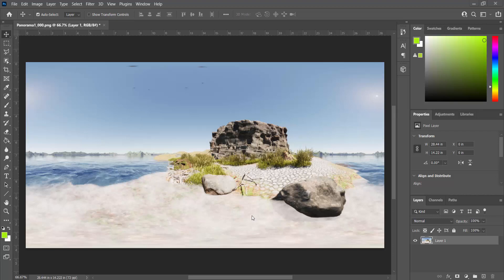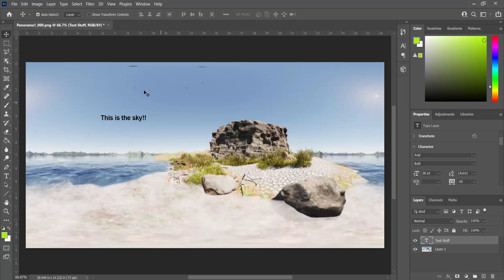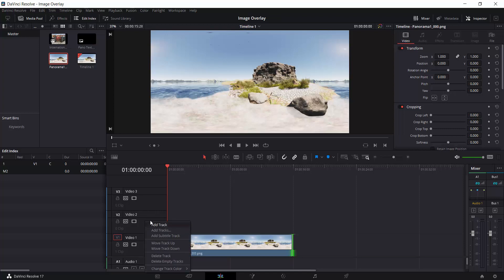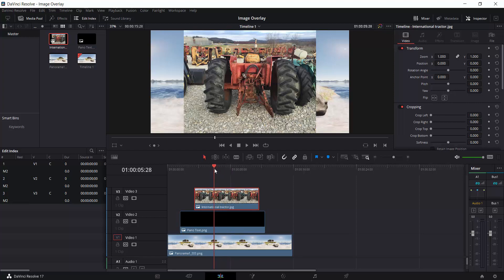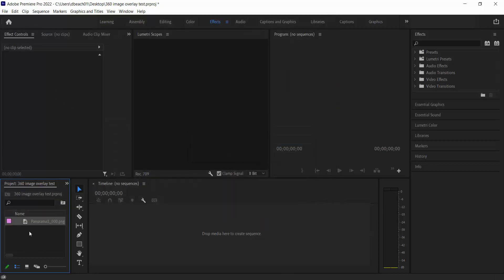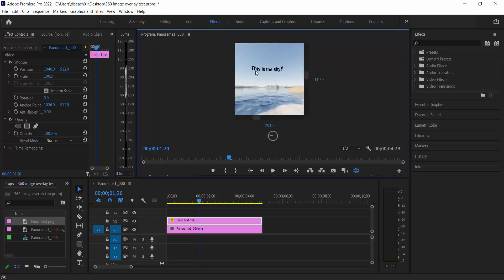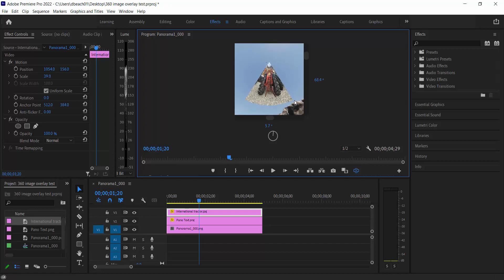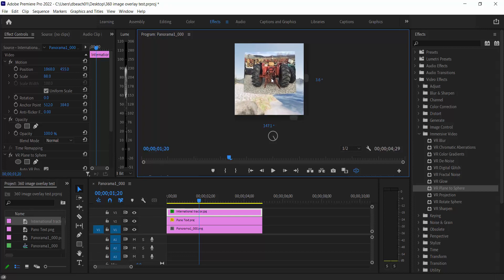Building Simple Image Overlays for 360 Video in Premiere and Resolve